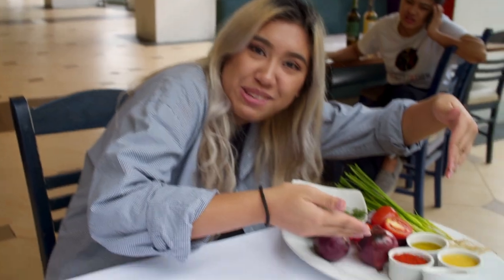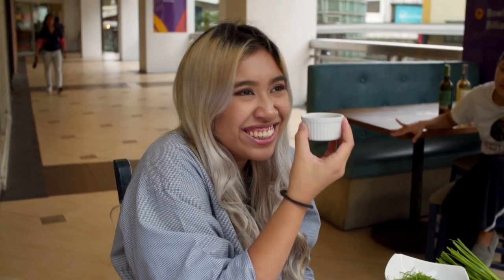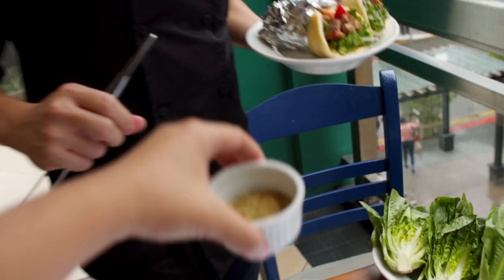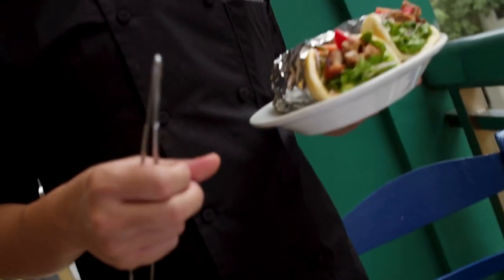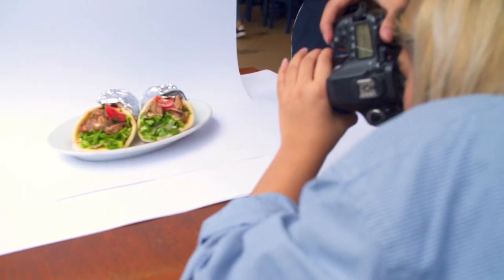How to Become a Food Photographer (How I Started Out) | Cookie Gonzalez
Food photography is one of my favorite things ever especially because I get to eat after. 😂 For this video, I wanted to share how you can start your career as a food photographer by telling you how I started. Maybe you’ve been thinking about making it a career because of your love for photography and food. That’s just how it began for me, but there was more to it than just taking photos of food. 😅 I am still learning as I go along, but I hope this video helps if you don’t know where to begin. 😊 If this is your dream job, watch this video and get started!! I’m rooting for you! 😄🙌🏻

“If you will only obey me, you will have plenty to eat.” Isaiah 1:19 NLT